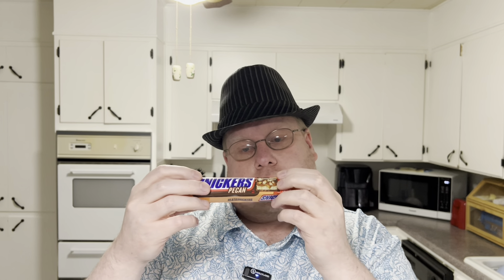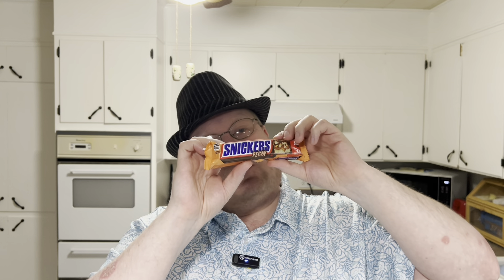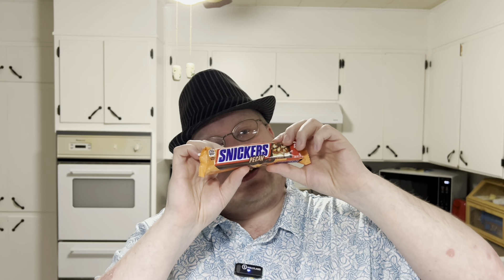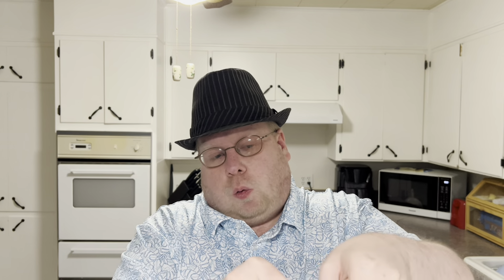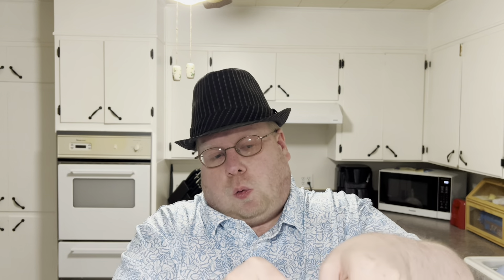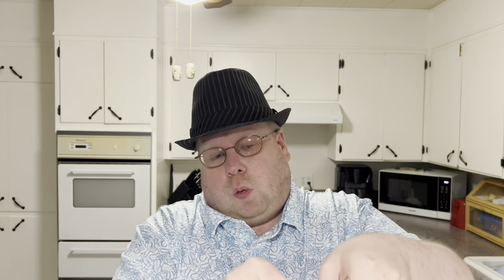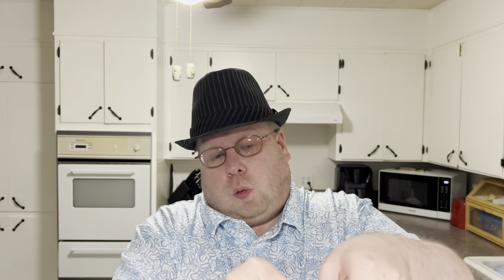Snickers pecan candy bar review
Just when you thought the satisfaction of SNICKERS couldn't get any better—give a warm welcome to our NEW SNICKERS Pecan Milk Chocolate Share Size Bars. This tasty treat is here to bring you sweet joy and comforting satisfaction with every delicious bite. Satisfaction is guaranteed with this comforting, buttery, and rich combination of pecans, caramel, and milk chocolate.Share the heavenly combination of SNICKERS Pecan with your family and friends—don’t keep all this nutty goodness to yourself! With two bars in each share size pack, your friends will go nuts when you share. Whether it’s movie night or an afternoon pick-me-up, SNICKERS Pecan is your top choice!You can even top off ice cream sundaes and baked goodies at your next gathering for an extra sweet treat. Get ready to go nuts on game day with SNICKERS Pecan Bars!Add SNICKERS Pecan Milk Chocolate bars to your cart today!

Contains one (1) 2.82-ounce NEW SNICKERS Pecan Milk Chocolate Candy Share Size Bar
Satisfaction is guaranteed with this comforting, buttery, and rich combination of pecans, caramel, and milk chocolate
SNICKERS Pecan is the heavenly pecan pick-me-up for your lunchtime sweet or after-dinner dessert
Get ready for a cozy movie night in with SNICKERS Pecan, the ultimate comfort companion
Taking a stroll in the park with your pals just got sweeter, thanks to SNICKERS Pecan.

Ingredients
MILK CHOCOLATE (SUGAR, COCOA BUTTER, CHOCOLATE, SKIMMILK, LACTOSE, MILKFAT, SOY LECITHIN), CORN SYRUP, SUGAR, PECANS, PALM OIL,SKIM MILK; LESS THAN 2% OF: LACTOSE, SALT, SAFFLOWER OIL, HYDROGENATEDPALM KERNEL OIL, SUNFLOWER OIL, EGG WHITES, ARTIFICIAL FLAVOR.
CONTAINS PECANS, MILK, EGG AND SOY. MAY CONTAIN OTHER TREE NUTS AND PEANUTS.